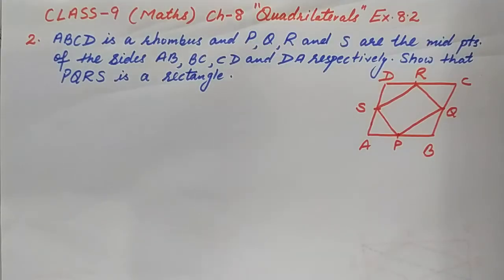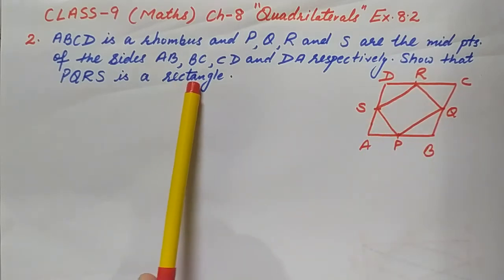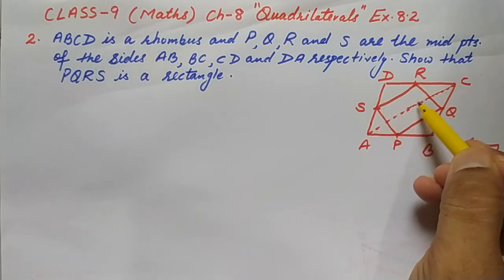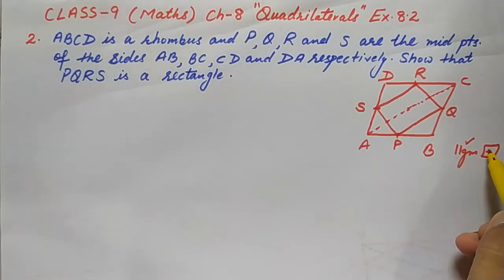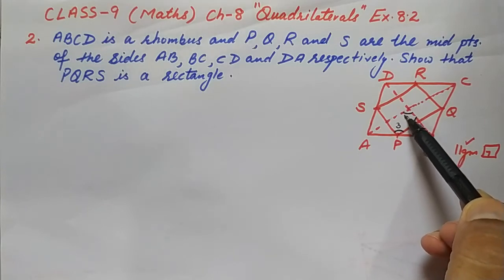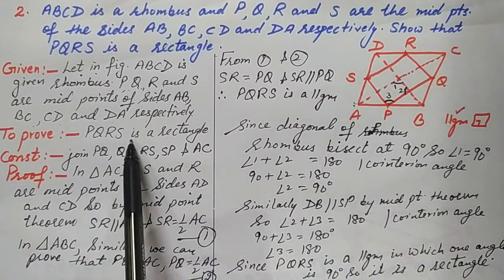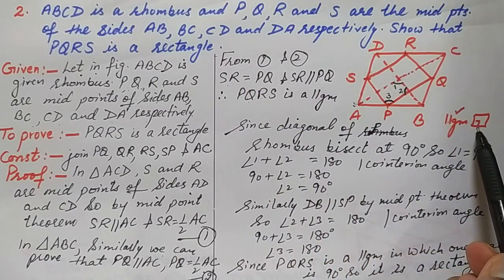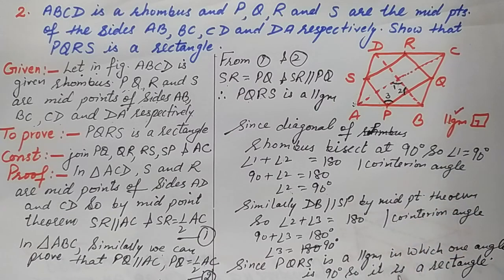ABCD is a rhombus and P, Q, R and S are the mid-points of the sides AB, BC, CD and DA respectively.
ABCD is a rhombus and P, Q, R and S are the mid-points of the sides AB, BC, CD and DA respectively. Show that the quadrilateral PQRS is a rectangle